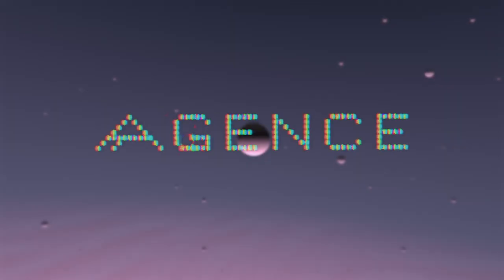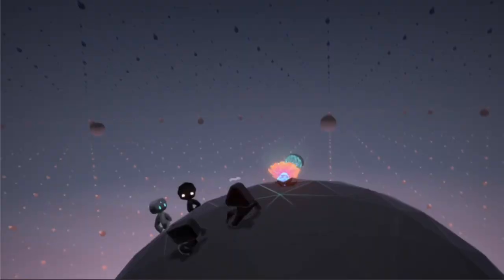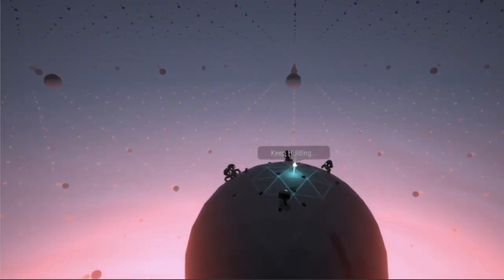Agence Upload VR Showcase Trailer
Agence is a new type of VR experience coming your way soon.